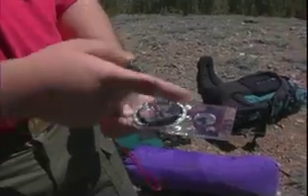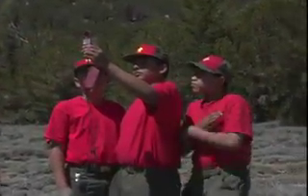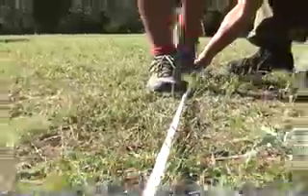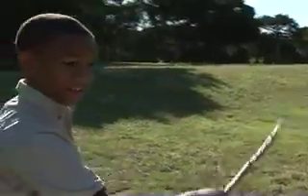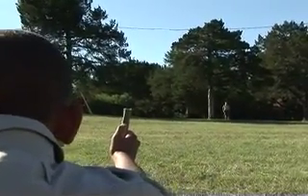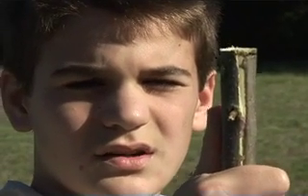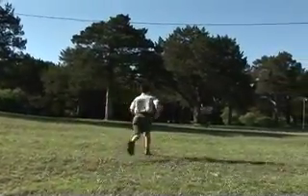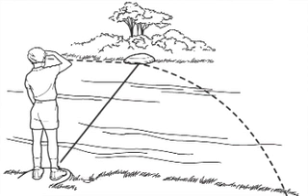orienteering course and height First Class req 2